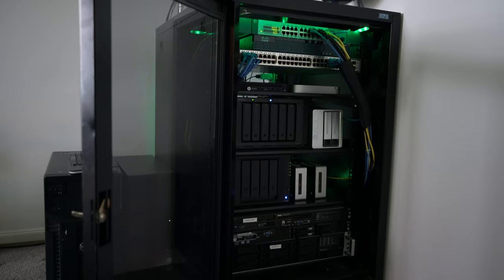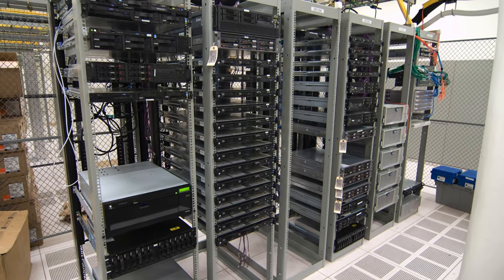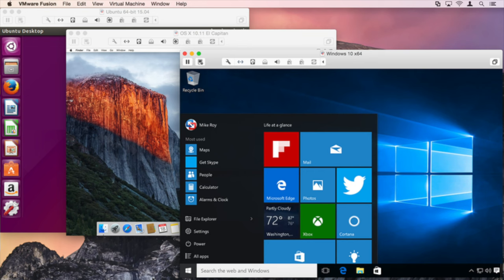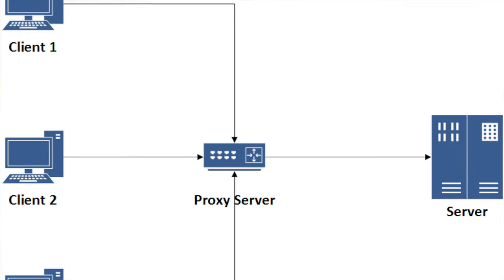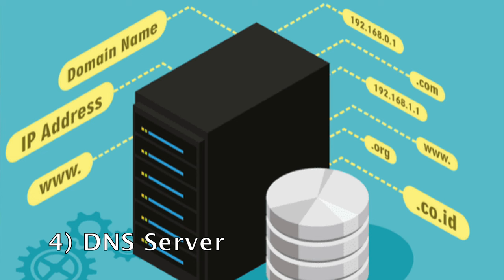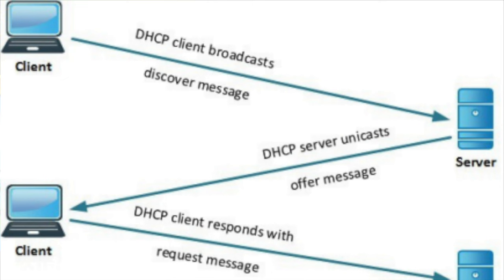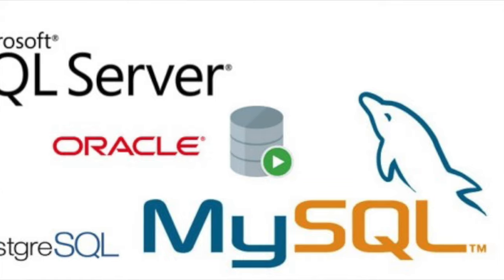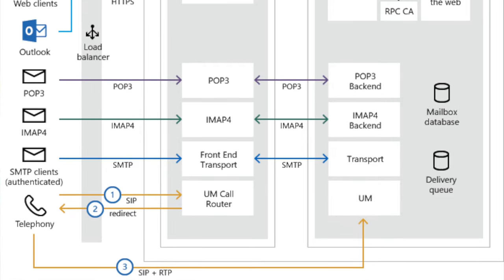Top Server Builds: 10 Virtual Machines you need in your Homelab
So you got a homelab? You want to know what Virtual Machines you should be building?
If you work in tech or want to learn more about tech, then building VM's is the best thing that you can do! We'll cover 10 things to do with Virtual Machines.
I love building servers within my homelab, and the great thing is that you can set this up on most computers you have running on my homelab!!

SERVER IDEAS
1) File Server / NAS (TrueNAS)
2) Firewall / Proxy (pfSense - Proxy servers act as a bridge between a host server and a client server. A proxy sends data from a website to your computer IP address after it passes through the proxy's server)
3) Domain Controller / Active Directory
4) DNS
5) Monitoring and Management Server / End Point Protection (PRTG, Zabbix)
6) DHCP
7) Web Server (Wordpress, PHP, Apache)
8) Database Server (MySQL, Microsoft SQL)
9) Media Server
10) Mail Server (Exchange)